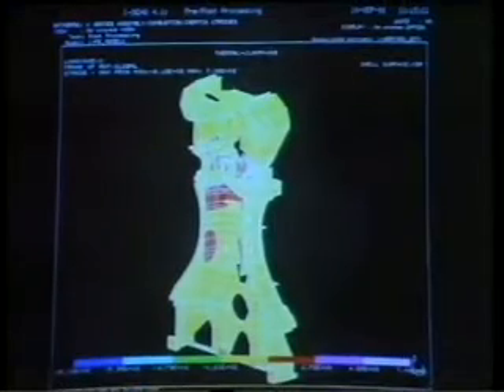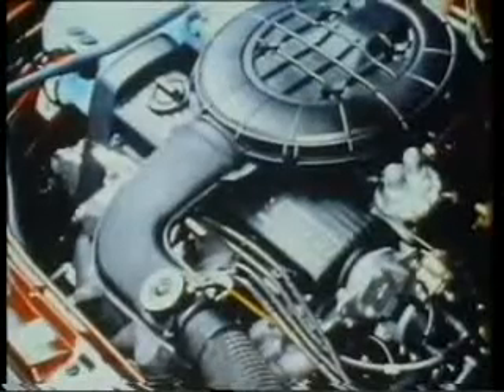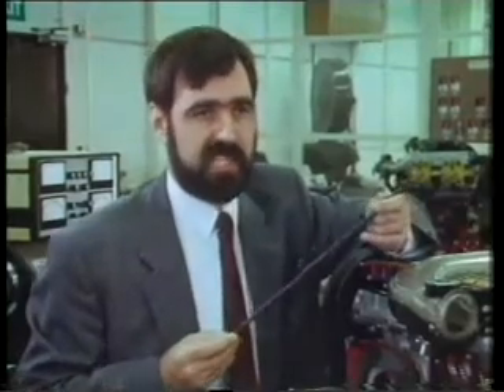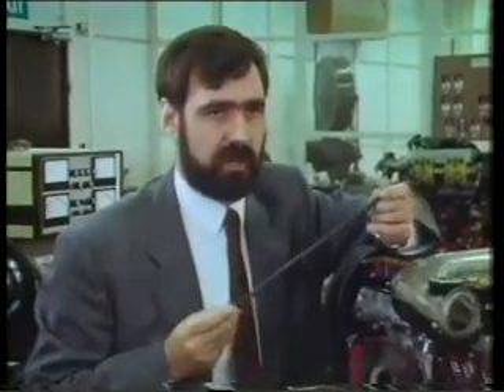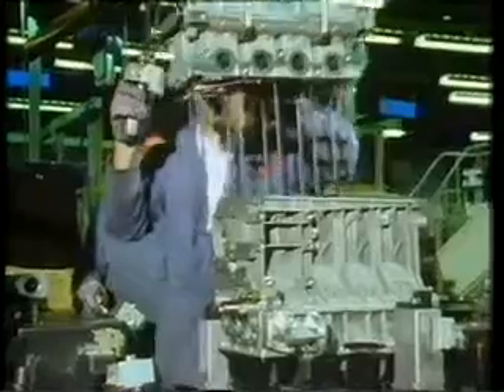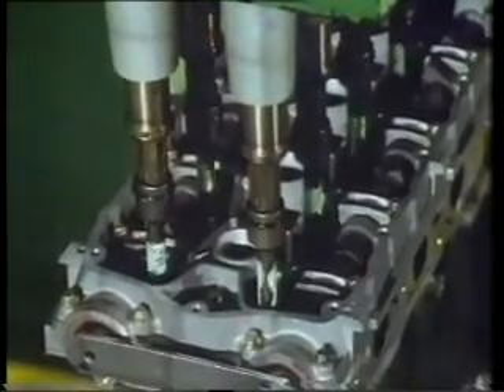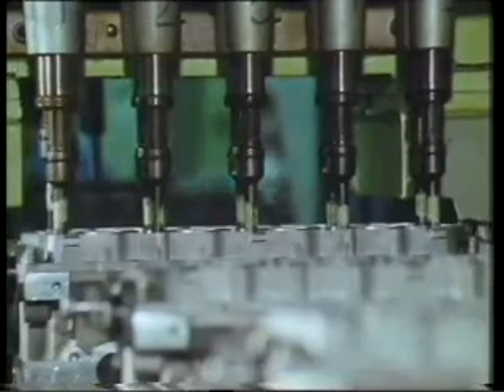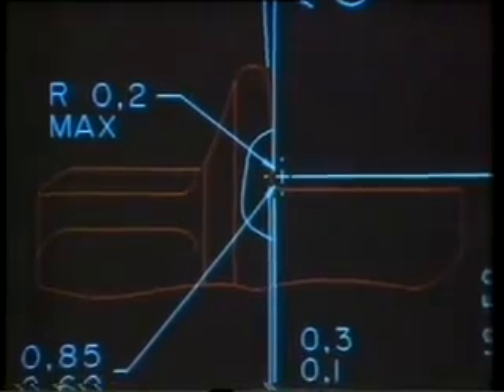Rover K-Series Engine Part Two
Part two of the programme from the early Nineties looks at how Rover developed the long bolt design for its award winning K-Series engine.